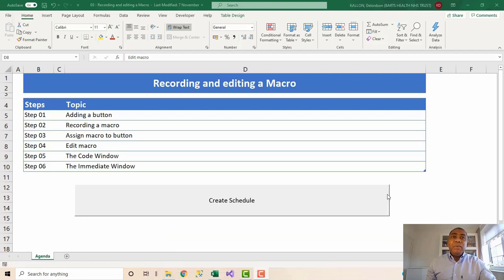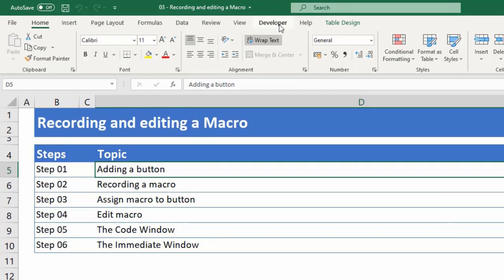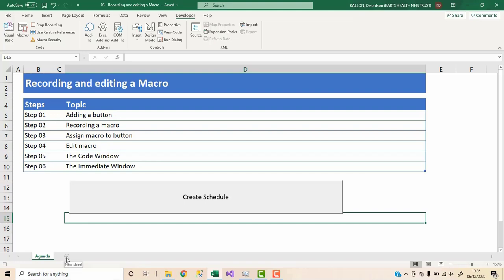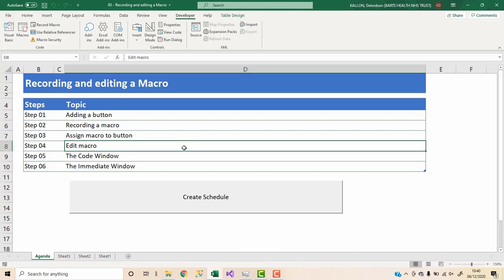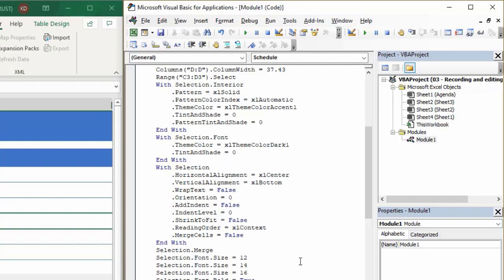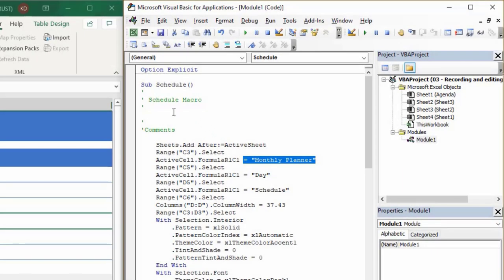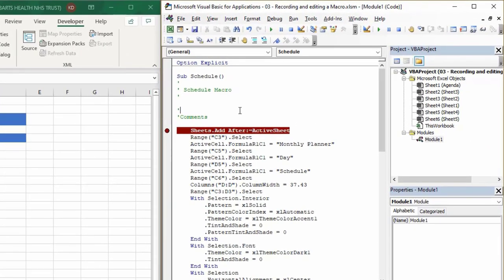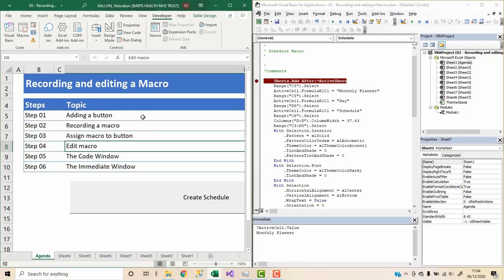03 How to Record and Edit Macros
How to Record and Edit Macros